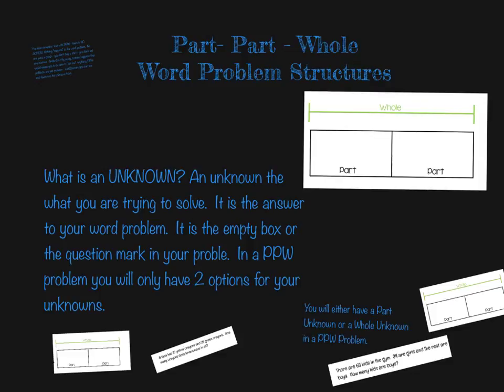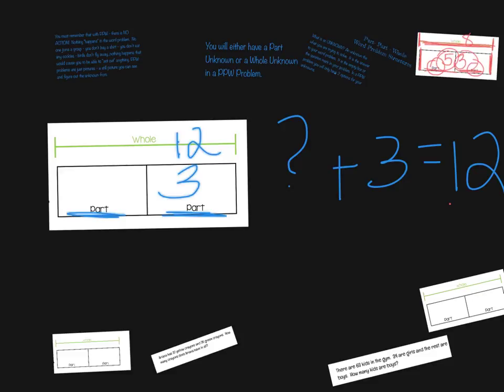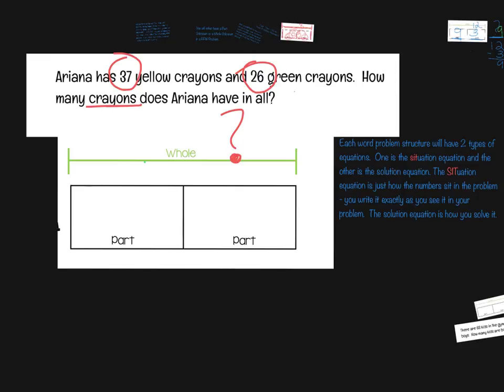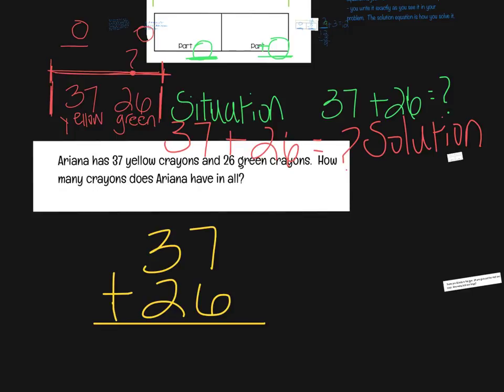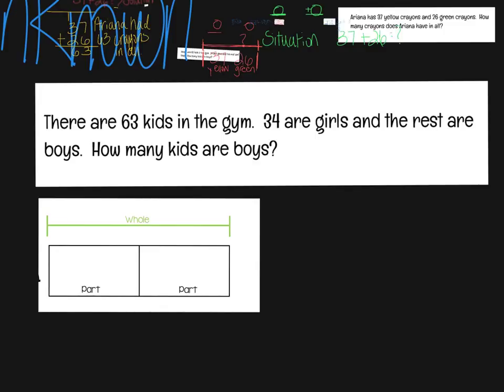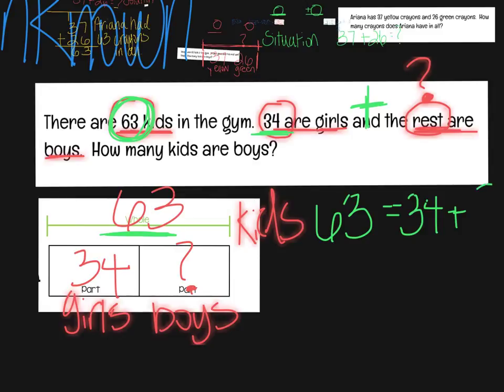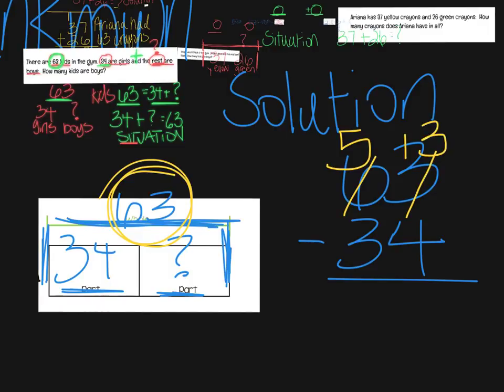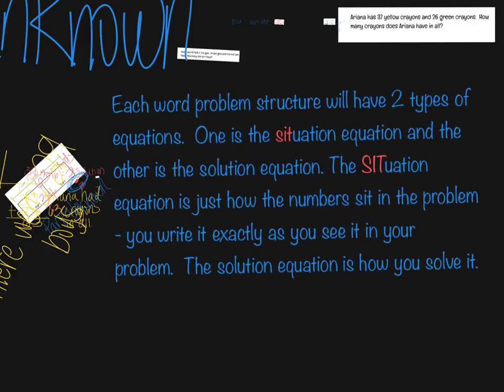Part - Part - Whole Word Problem Structures 2nd - 5th Grade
This project was created with Explain Everything™ Interactive Whiteboard for iPad By Angelica M. Ayala - Math Specialist at Raba Elementary with Northside ISD.